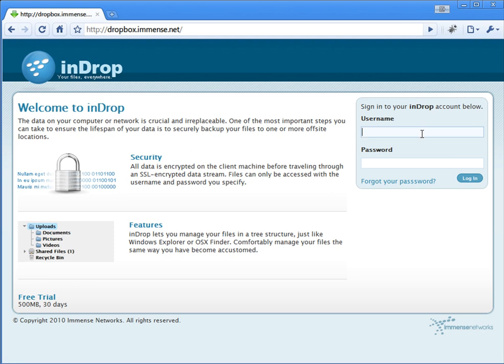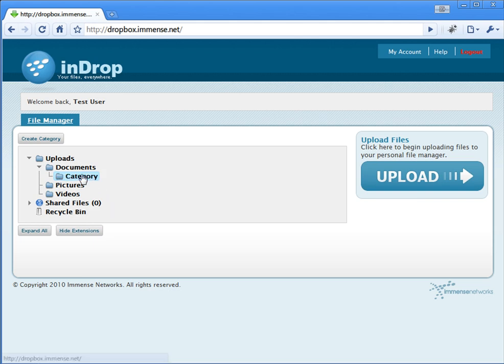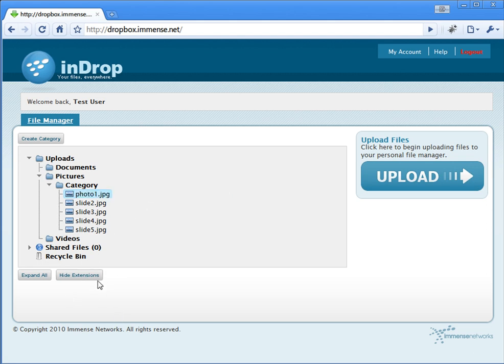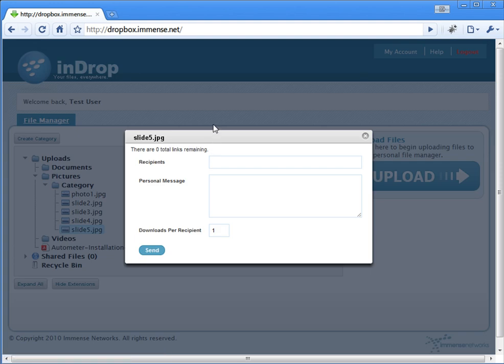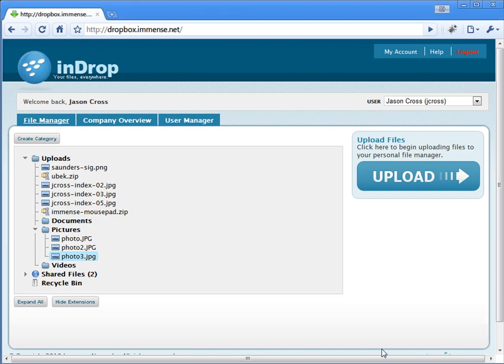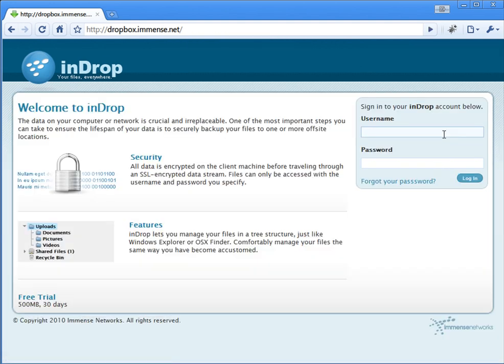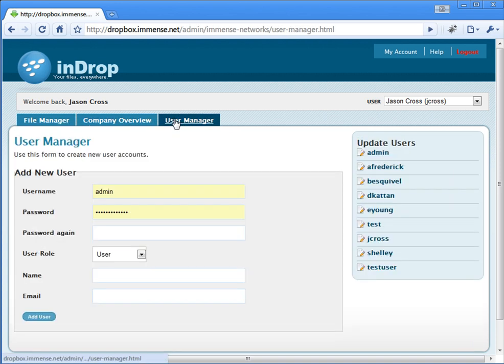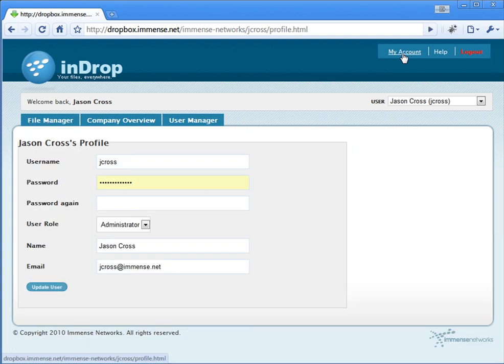inDrop dropbox file manager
inDrop is an online file management system that lets users securely manage documents via a web browser.